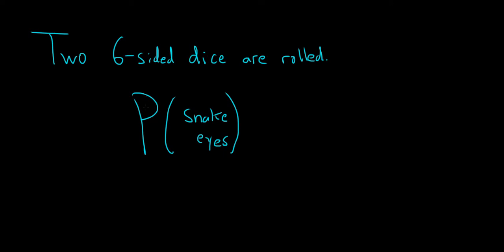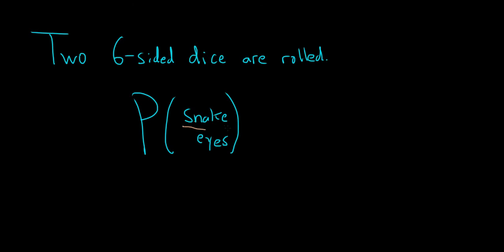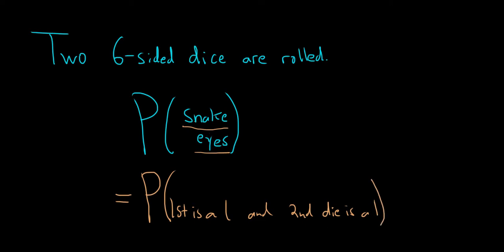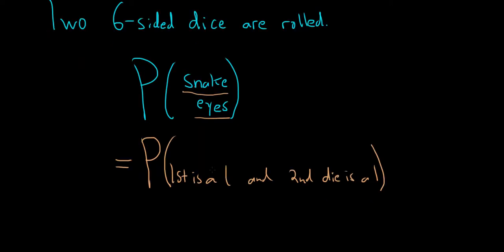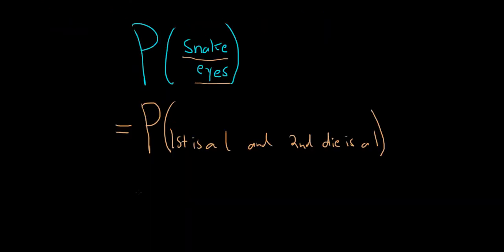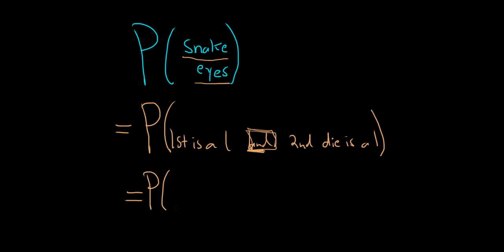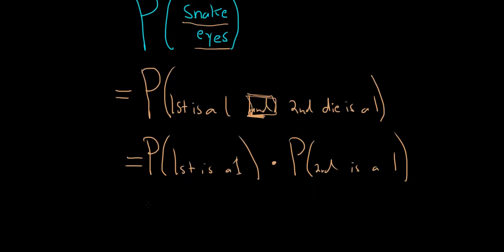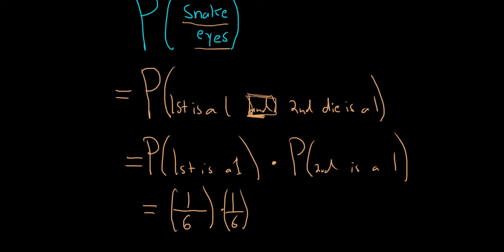Probability of Getting Snake Eyes when Rolling Six Sided Dice